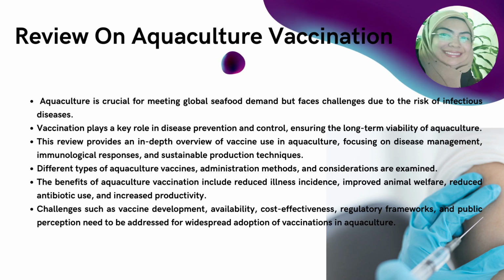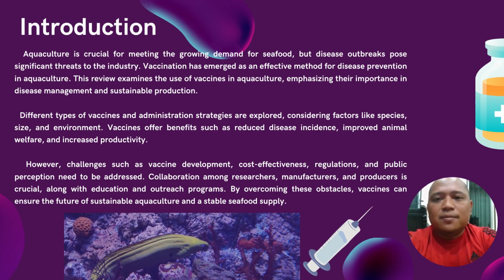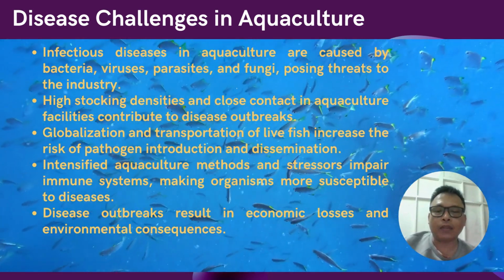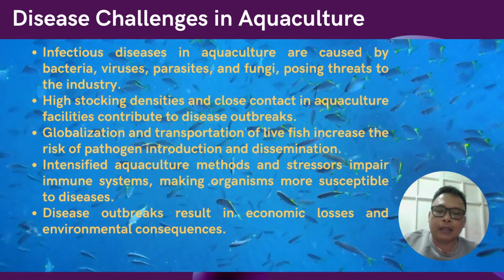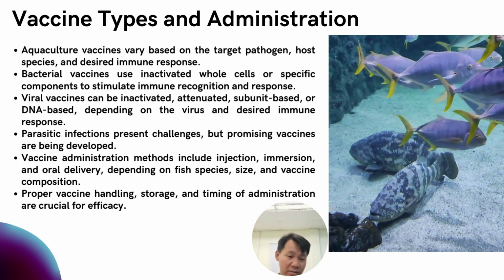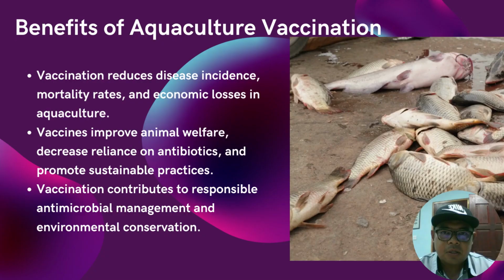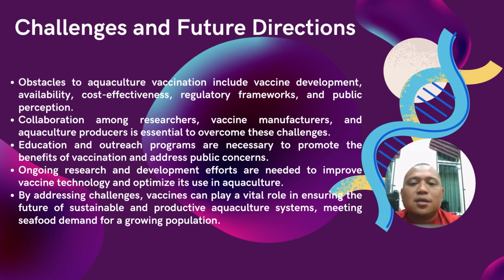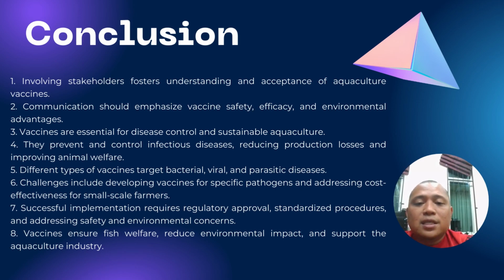FISH AND VACCINE AND AQUACULTURE